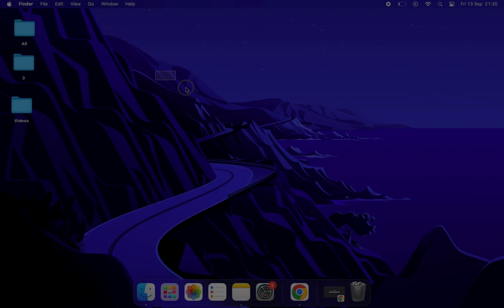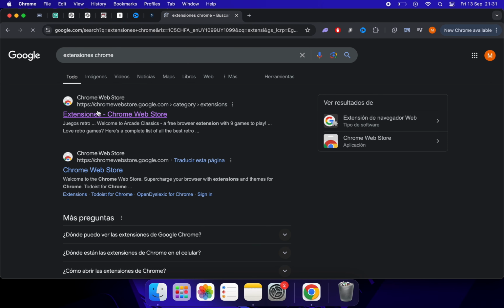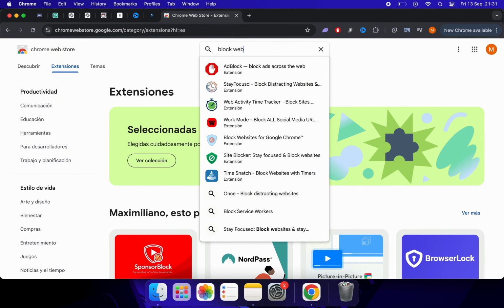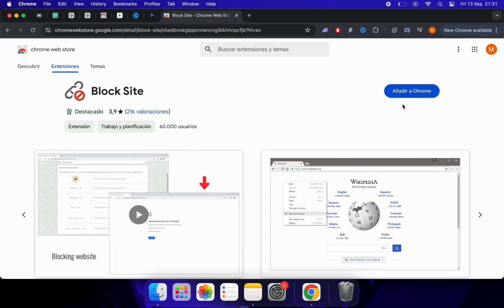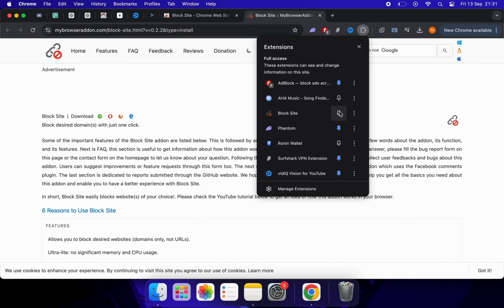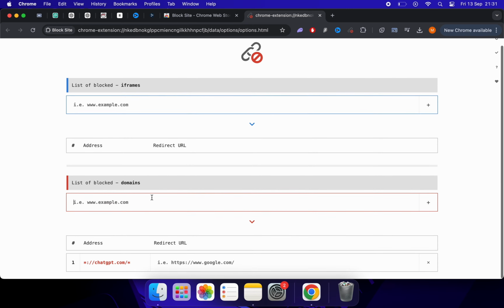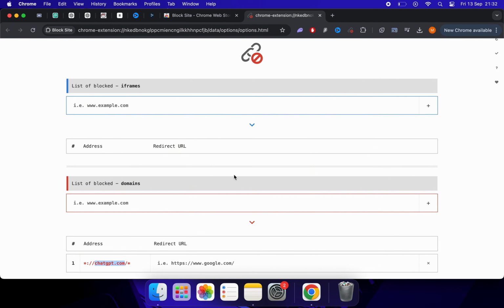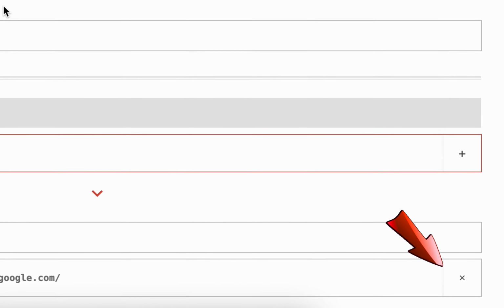How to Block Websites on Chrome on PC - Full Guide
How to Block Websites on Chrome on PC

In this video, you'll discover how to block websites on Google Chrome easily, whether you're looking to block adult content or restrict specific websites on your computer. We'll cover how to block sites on Google Chrome, including methods to block all adult sites on Windows. If you're wondering how to block websites on a computer or need to block any website on Google Chrome, this tutorial has got you covered. Ensure a safer browsing experience by effectively managing your content filters.

Song: Lost Sky - Where We Started (feat. Jex)